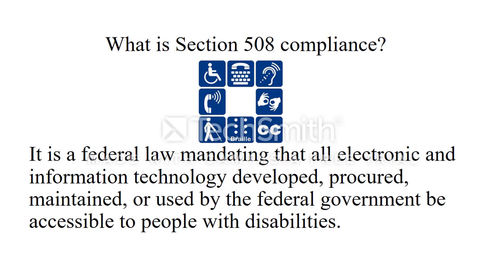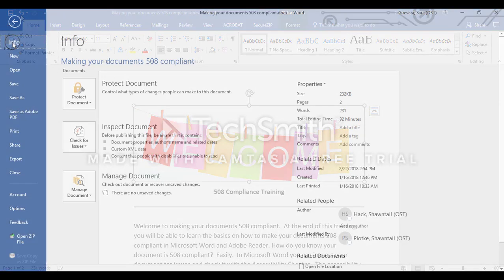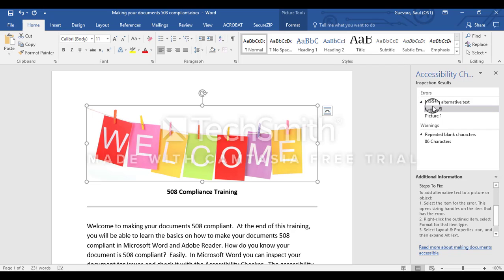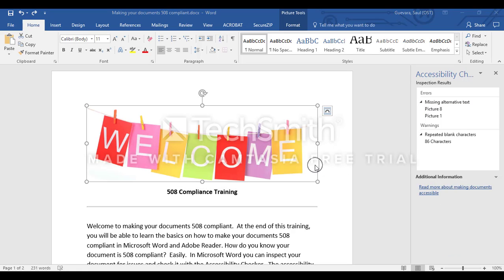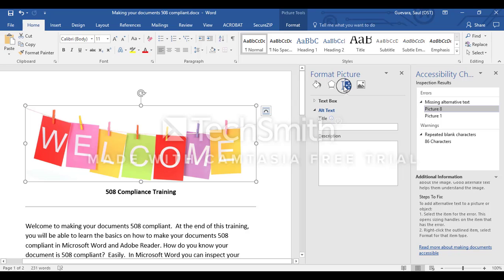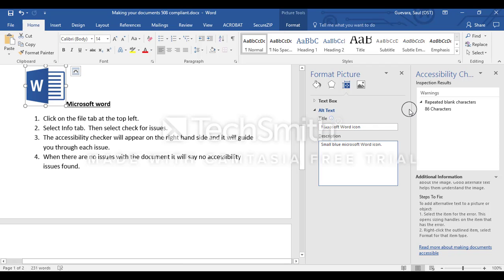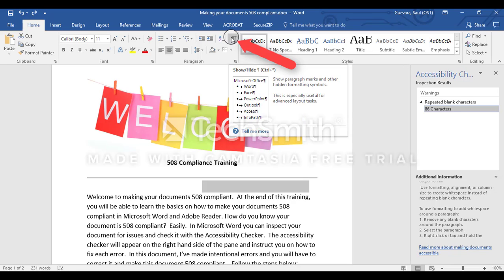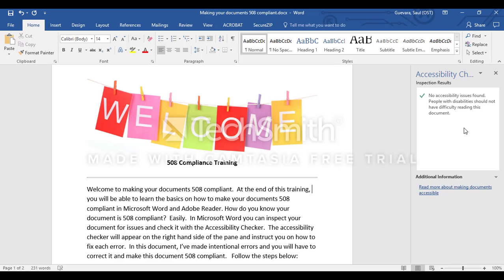Microsoft Word Training Tutorial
"How-to" video to make Microsoft Word documents Section 508 compliant.